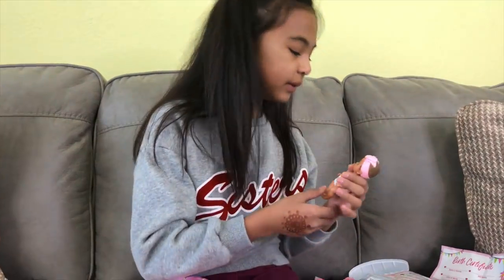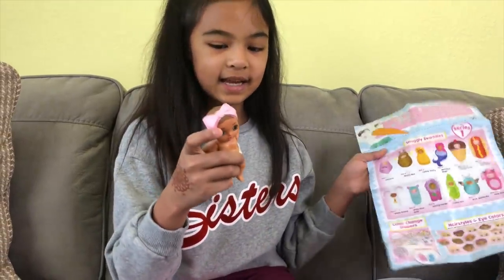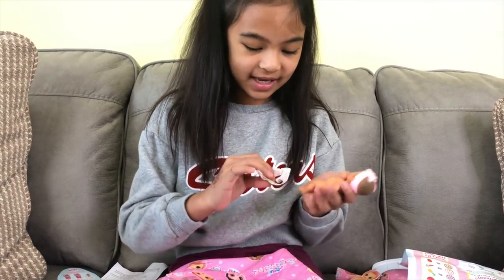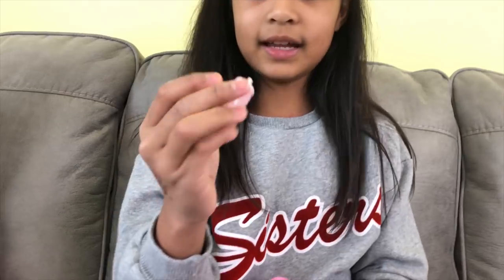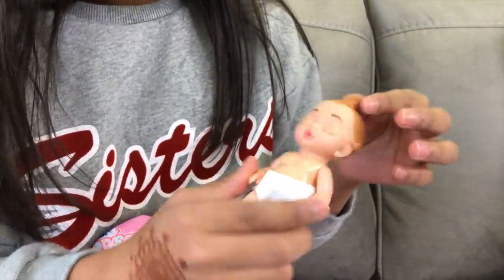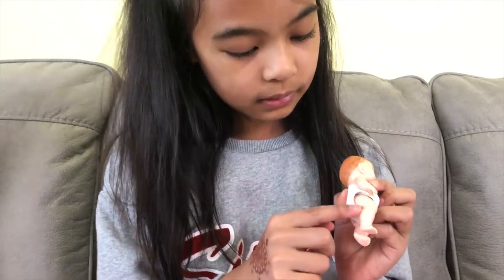Swimming and Opening of Baby Born Surprise | Toys Academy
Opening of Baby Born Surprise | Toys Academy

In this video we have the new and cute Baby Born Surprise which has 10+ surprises. And the swimming Baby Born.